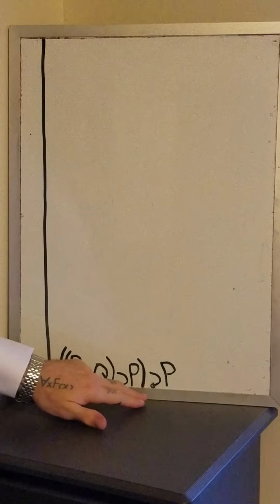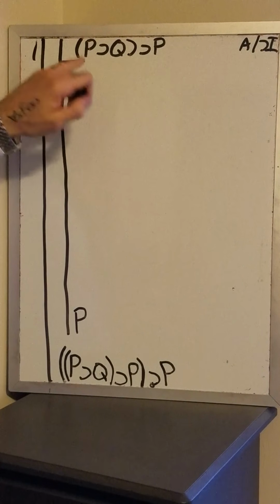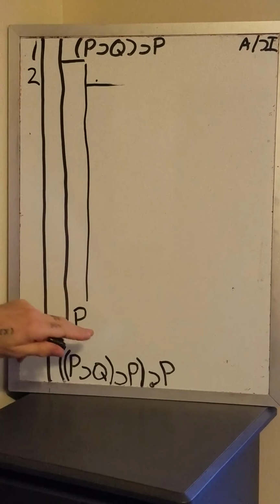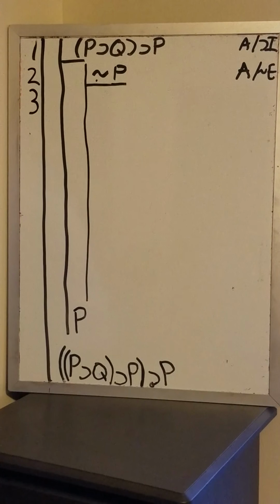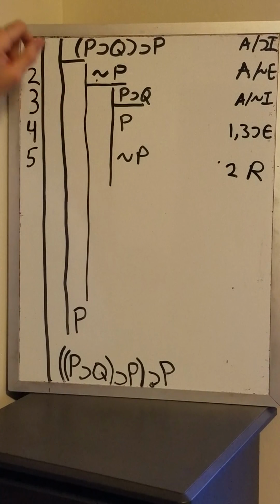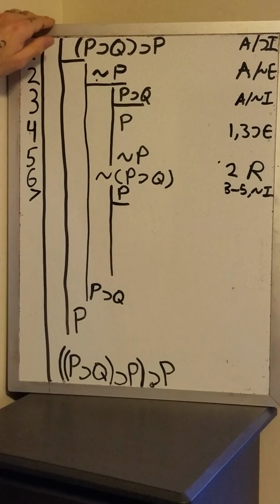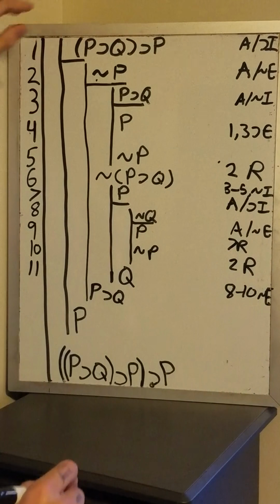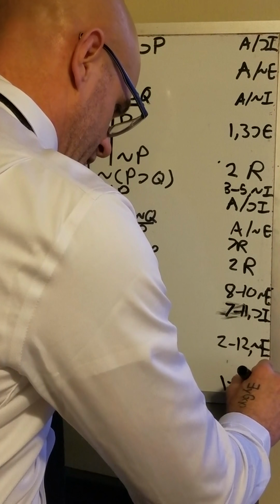Video 27: Deriving SL Theorems, Part 2